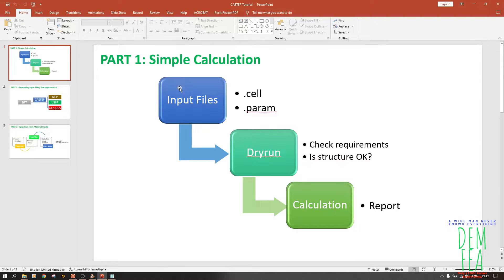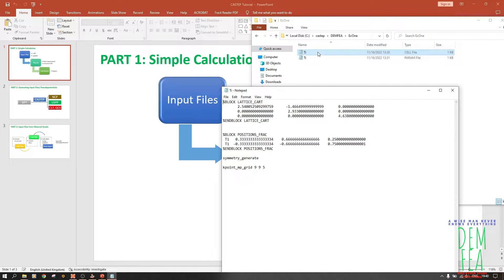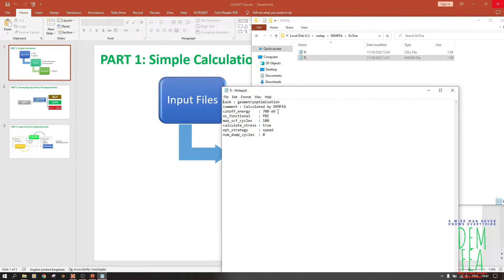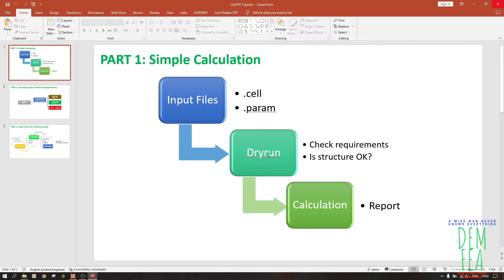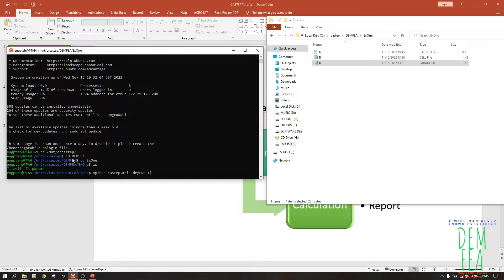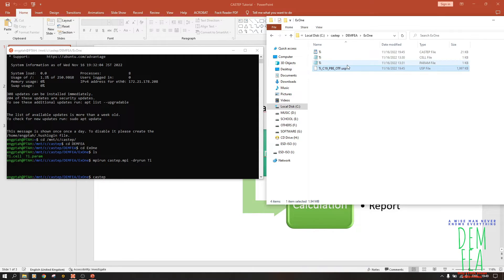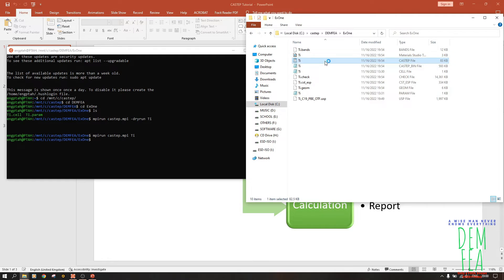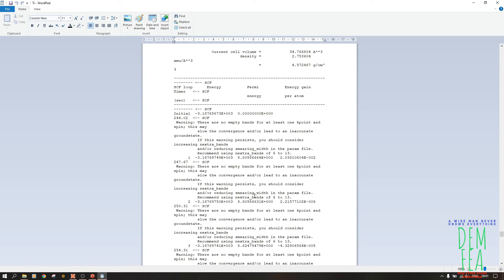Geometry optimization using CASTEP Academic – PART 1 – CASTEP Tutorials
This tutorial shows you how to carry out first principles calculations using CASTEP Academic code. We will learn how to do a dryrun and a simple geometry optimization on Titanium crystal structure.